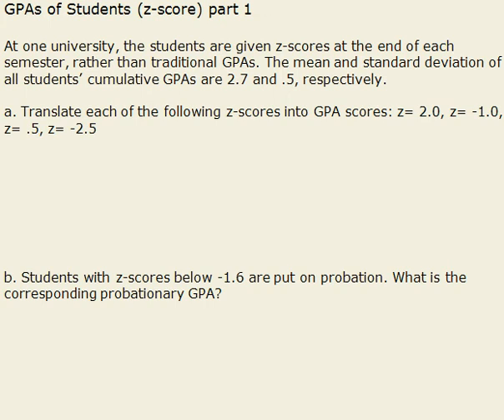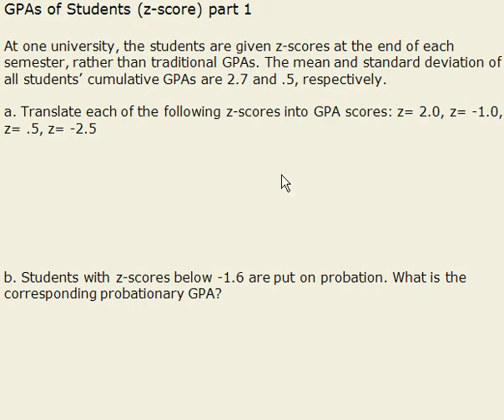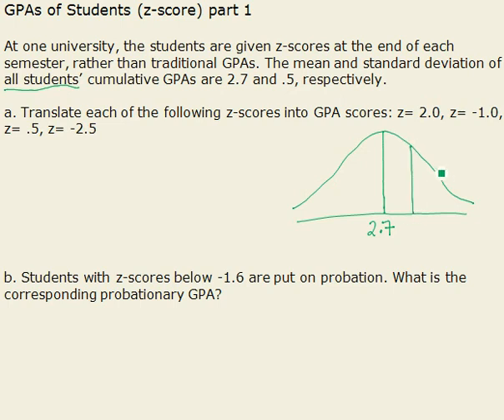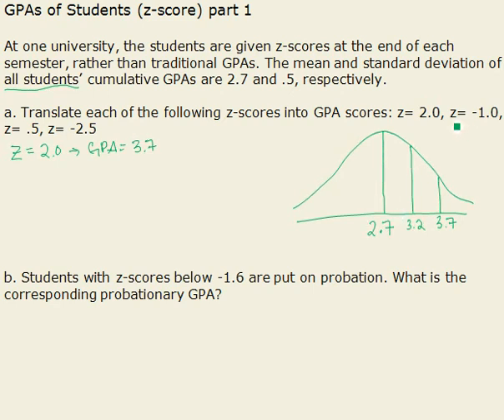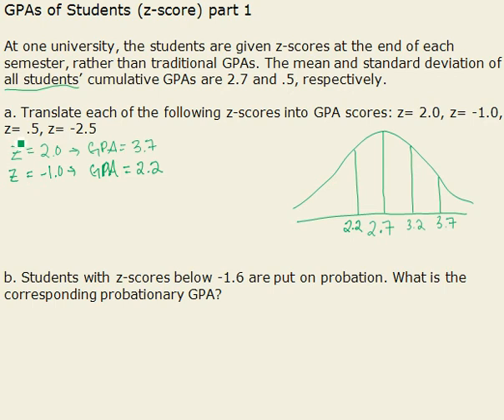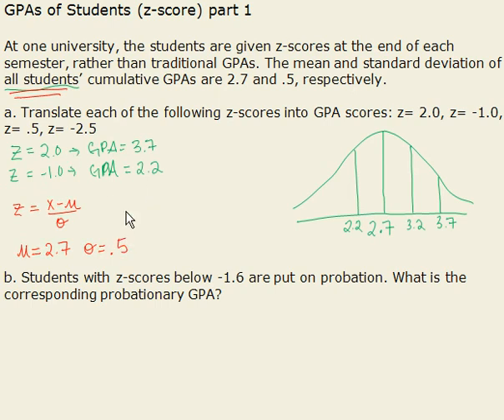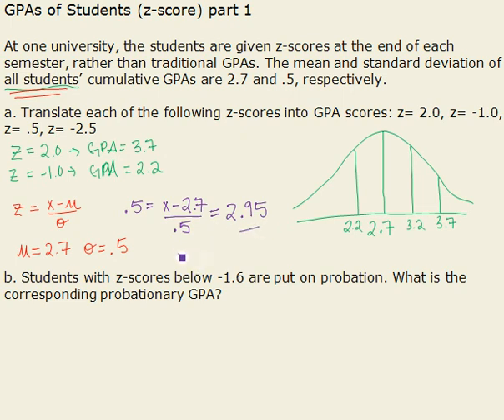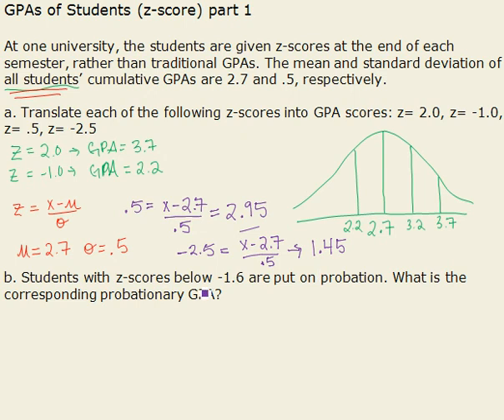2 117 p1 z score